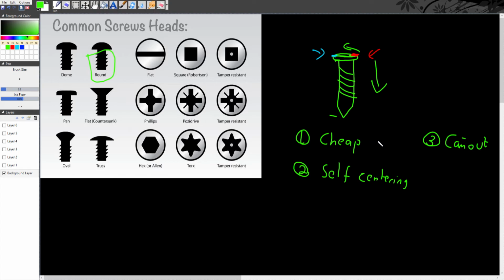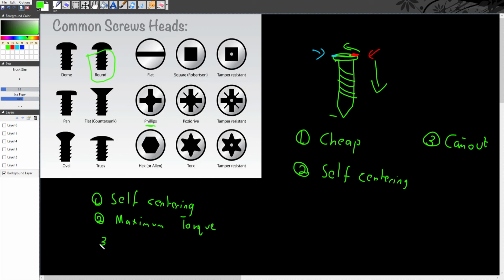Screw head design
Documents supporting the strudy